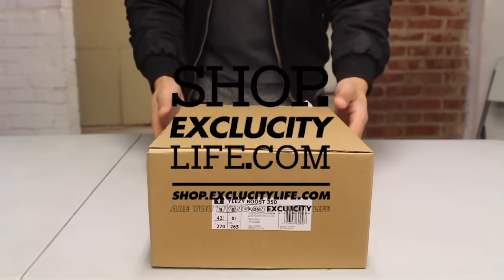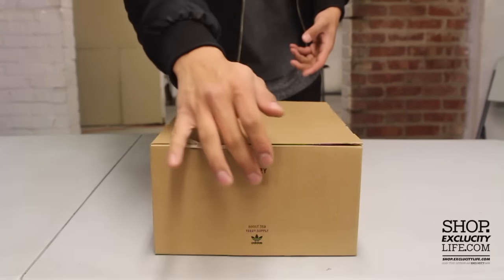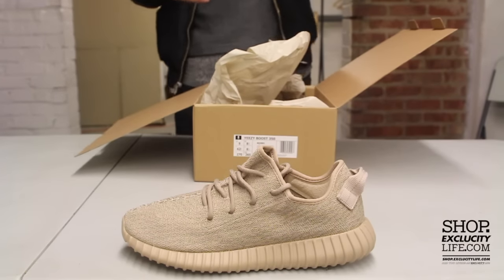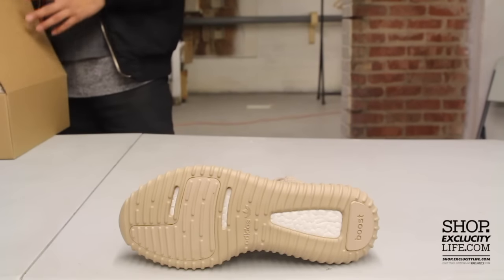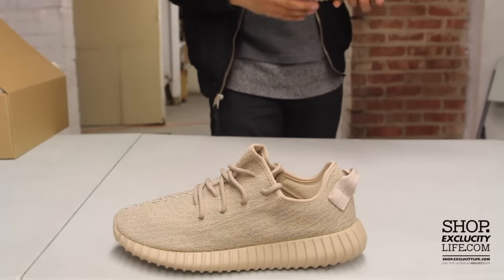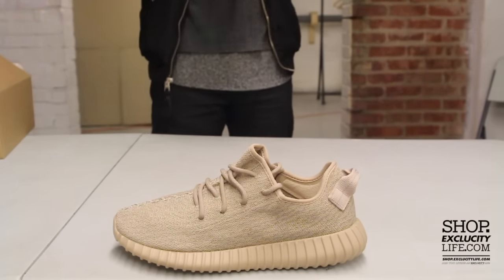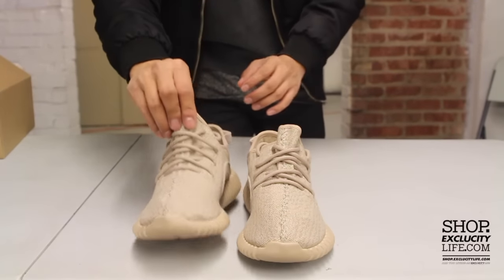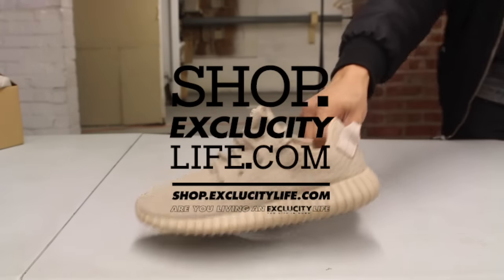Adidas x Yeezy 350 Boost "Oxford Tan" Unboxing Video at Exclucity